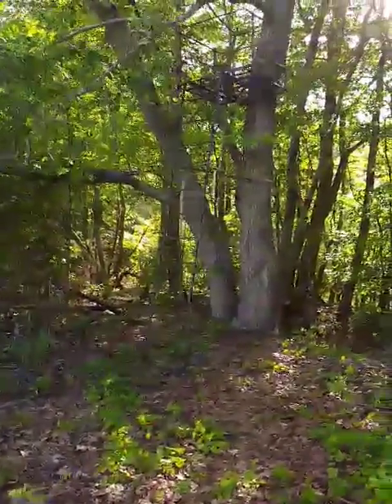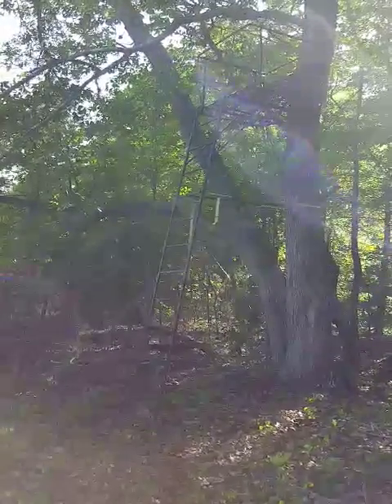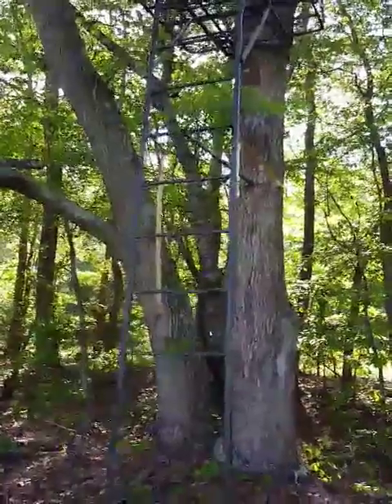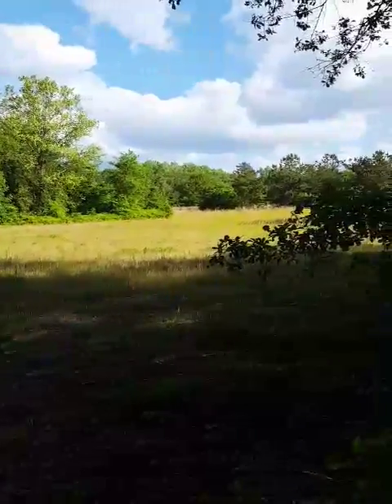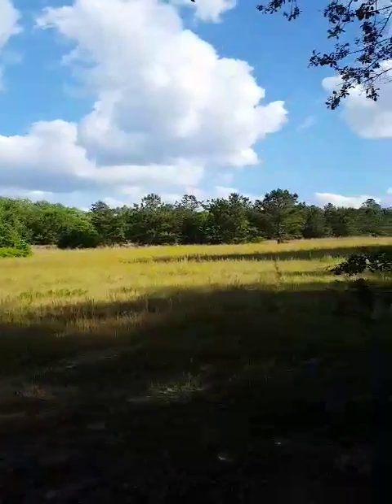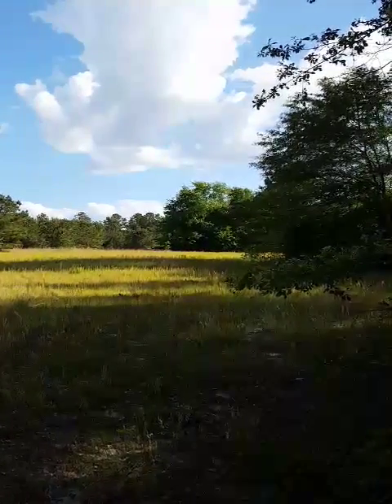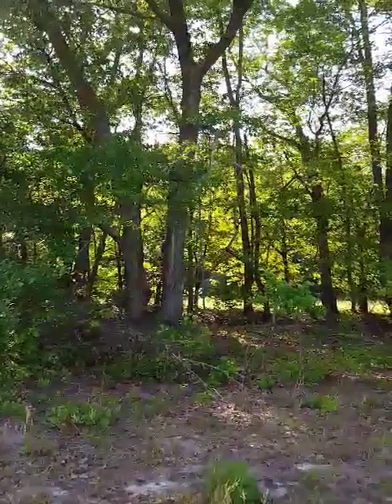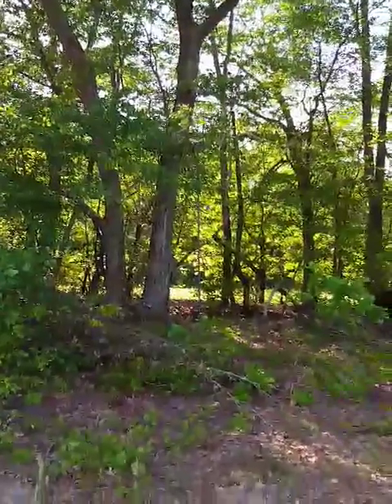deer stand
deer stand no1